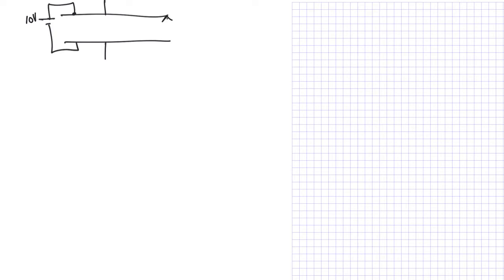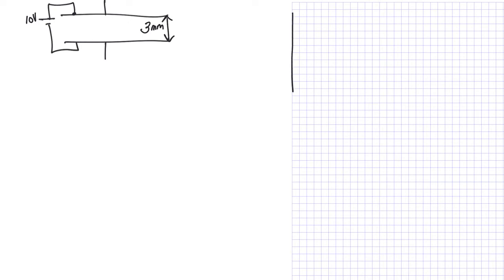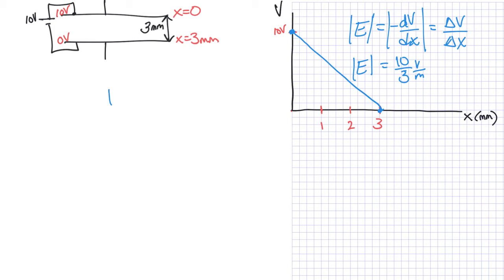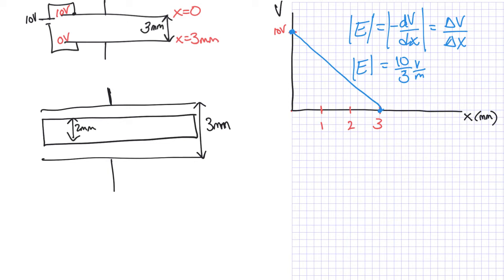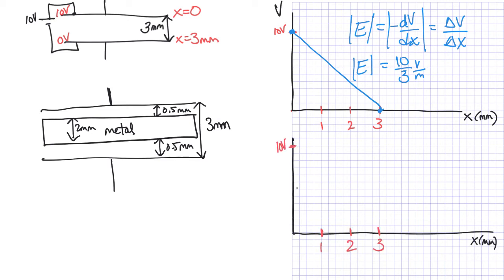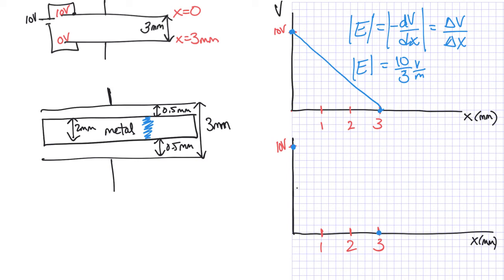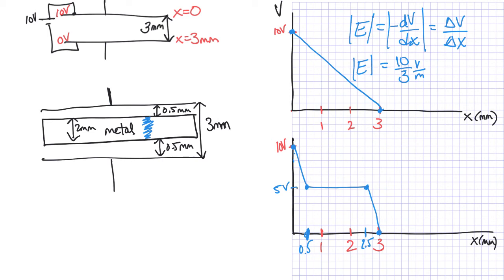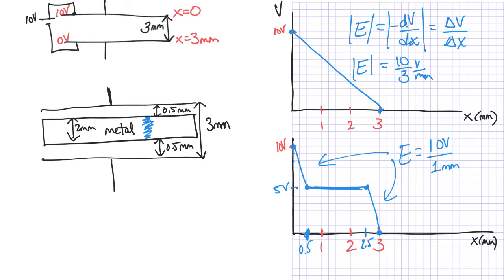Metal slab in capacitor